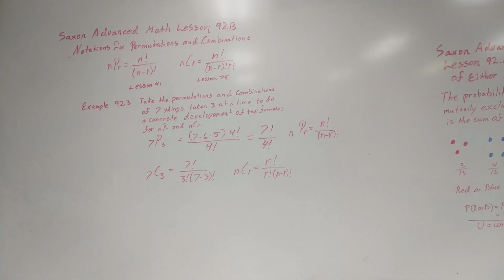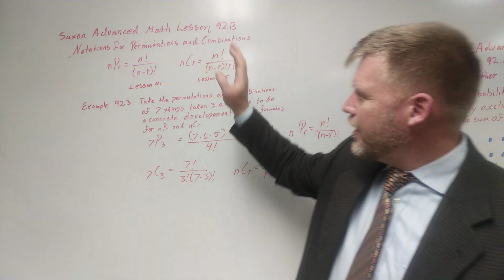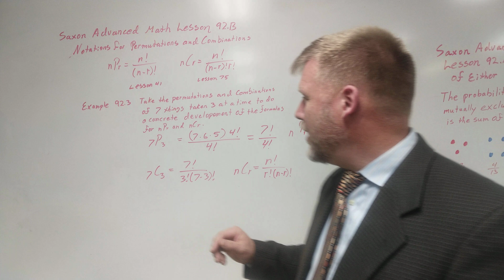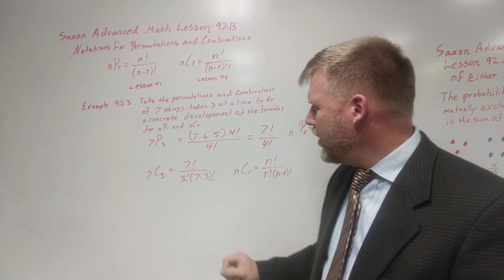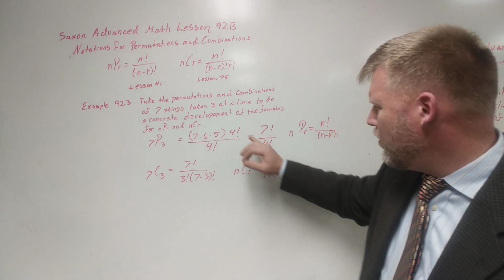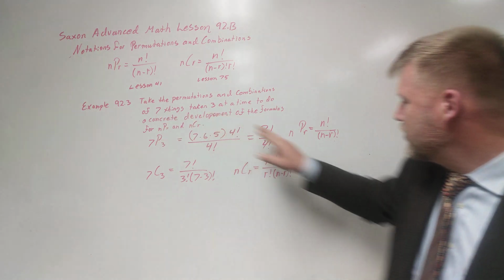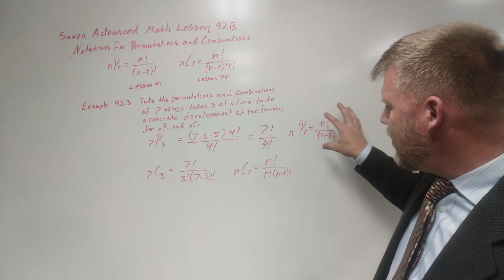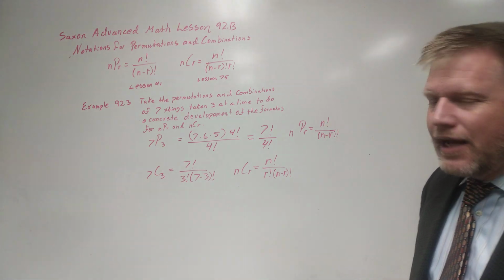Saxon Advanced Math Lesson 92.B Notation for Permutation and Combinations